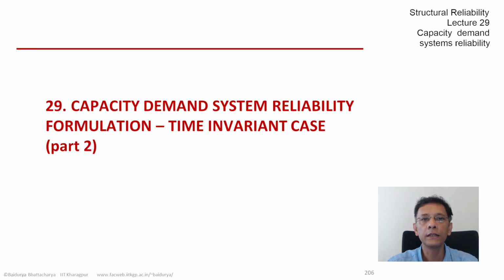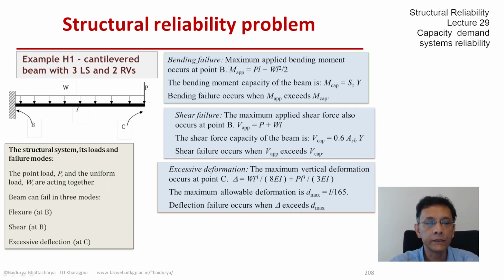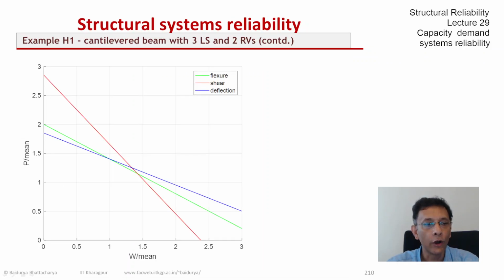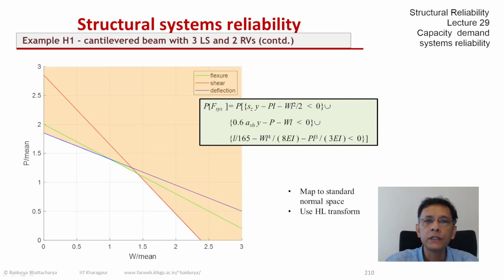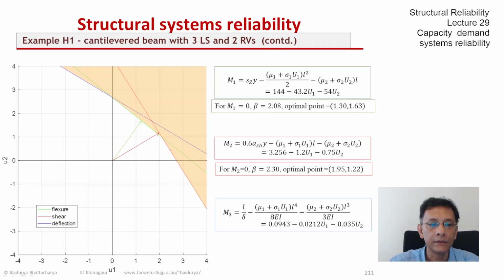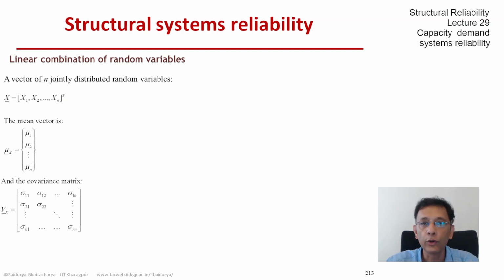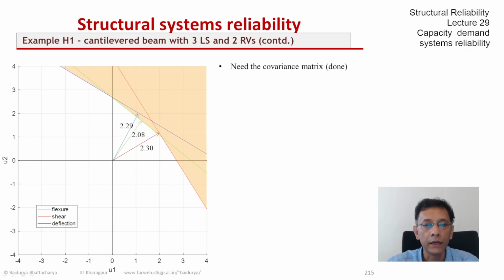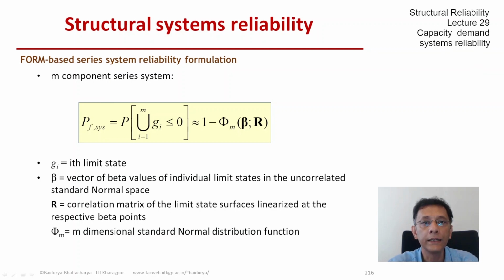STRUCTURAL RELIABILITY Lecture 29 module 01: Capacity Demand System Reliability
Series system reliability - one structural member with 3 failure modes.

Example H1: cantilevered beam with 3 limit states (bending, shear and deflection), Series system reliability, Structural member with 3 failure modes. Only 2 random variables (the two loads) which helps in the graphical representation of the three dependent safety margins. Failure event as the union of the three element failures. Solve with FORM.  Individual betas and checking points. 3 safety margins are jointly normal. System Pf given by multinormal CDF. System beta compared with element betas. The generalized solution in case of m limit states, the corresponding safety margin being jointly normal.